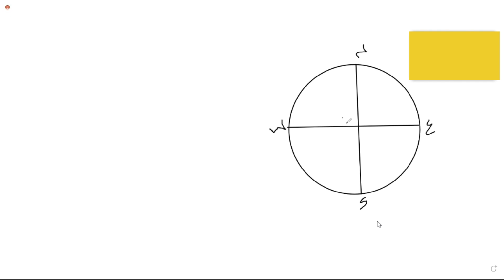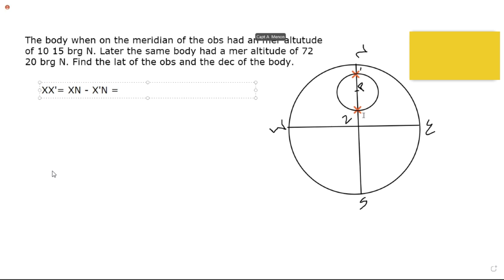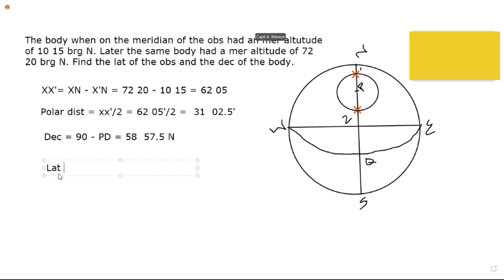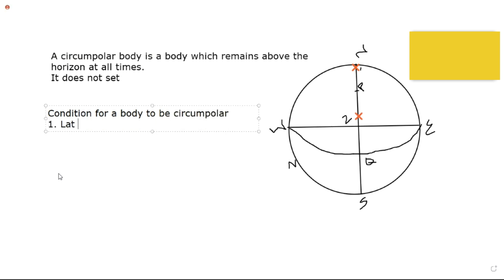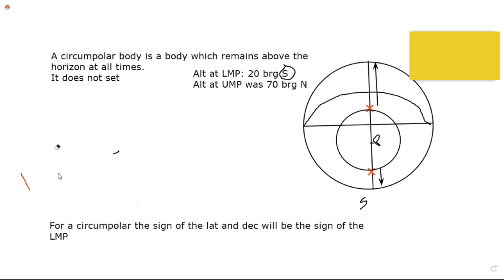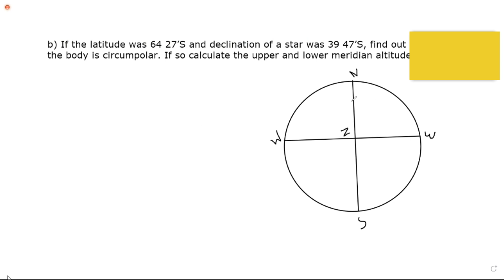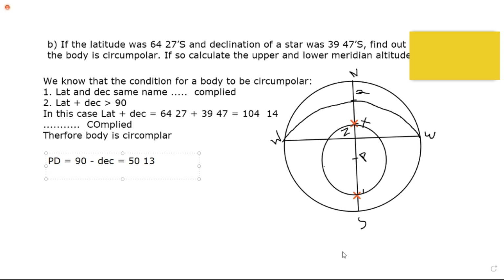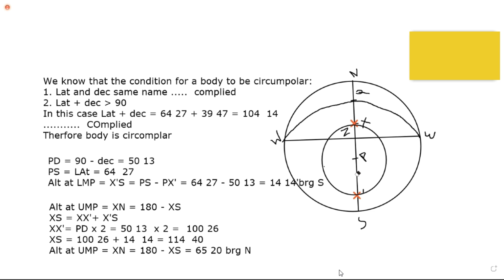CELESTIAL NAVIGATION | CIRCUMPOLAR BODY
In this video, viewers will learn about the fascinating art of celestial navigation and the use of circumpolar bodies in determining one's position on Earth. The video will explore the history and significance of celestial navigation, as well as the practical applications of using circumpolar bodies such as Polaris for navigation.

The video will feature detailed explanations of how sailors and navigators have used the stars to guide their way across the seas for centuries, highlighting the precision and skill required to accurately determine one's position using celestial bodies.